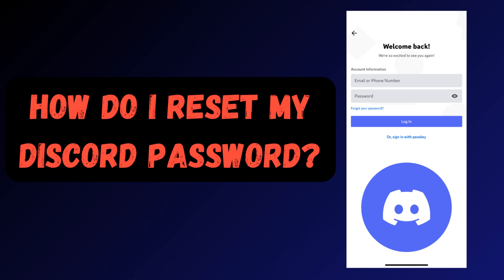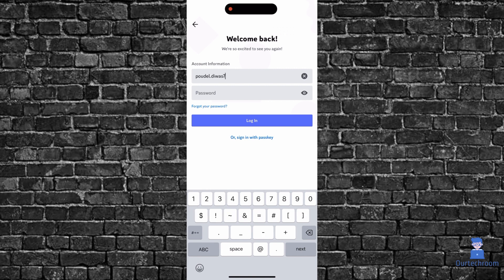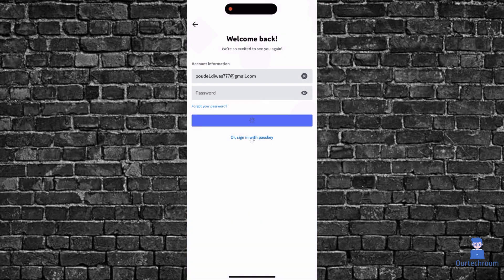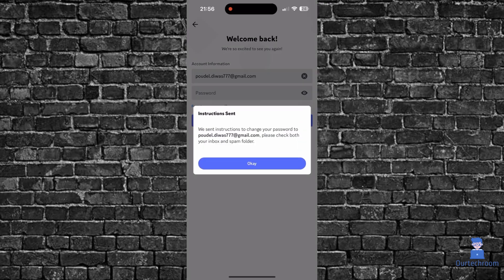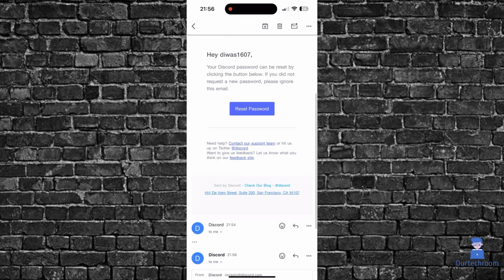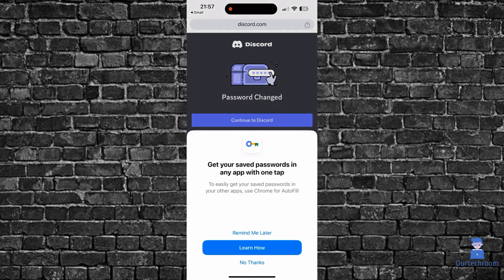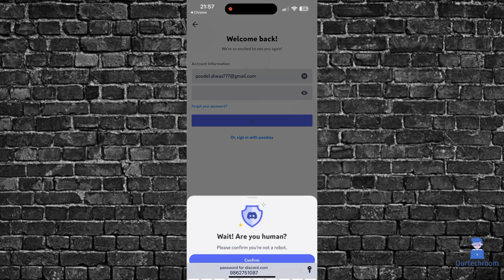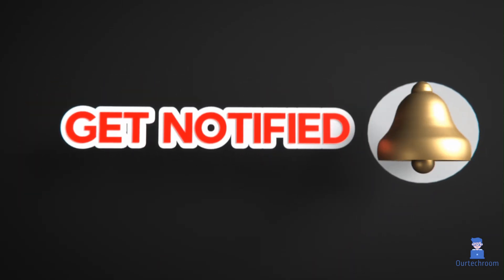How do I reset my Discord password?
In this video I will show you how to reset Discord Password.

I will show you how to reset using email. However, you can also use a phone number, and the steps are similar. In the case of using a phone number, you will receive a reset link via text message. If you use email, you will receive a reset link or button in the email to complete the process.